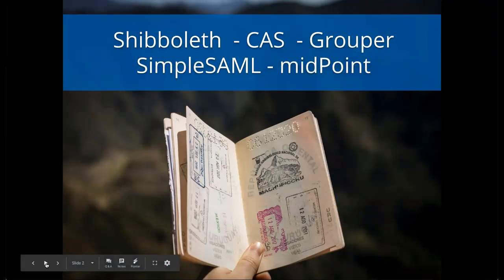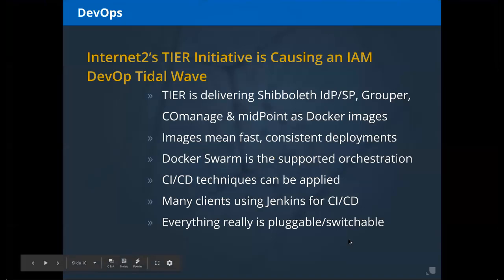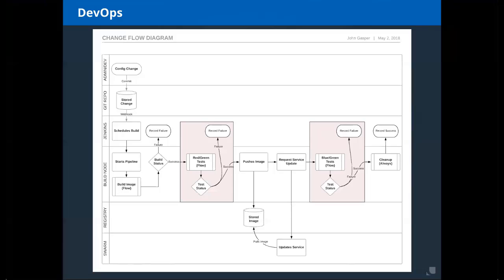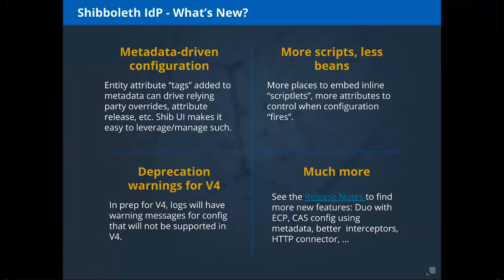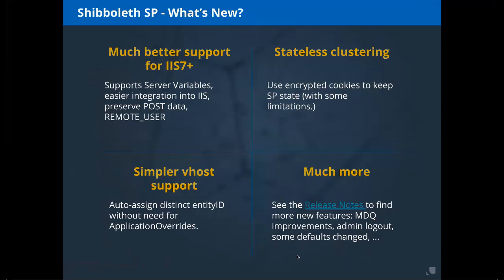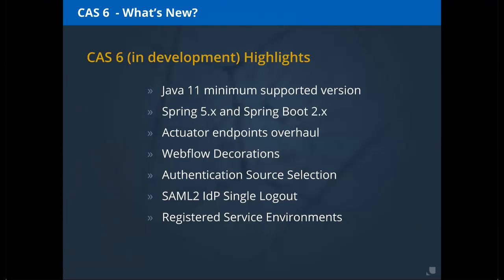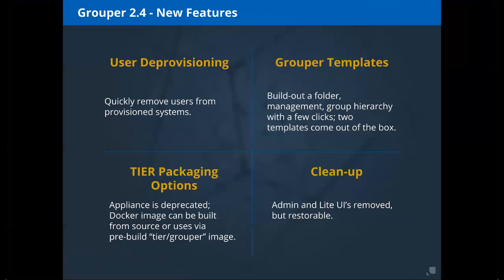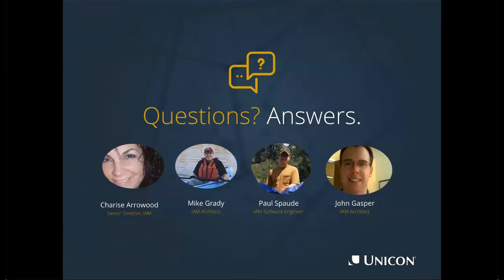IAM 2018 Biannual OSS Briefing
•  Briefing Agenda: 0:25
•  Introductins: 0:52
•  Identity and Access Management Events and Trends: 1:17
•  Shibboleth: 18:03
•  CAS: 31:38
•  Grouper: 40:05
•  SimpleSAMLphp: 45:16
•  midPoint: 47:34